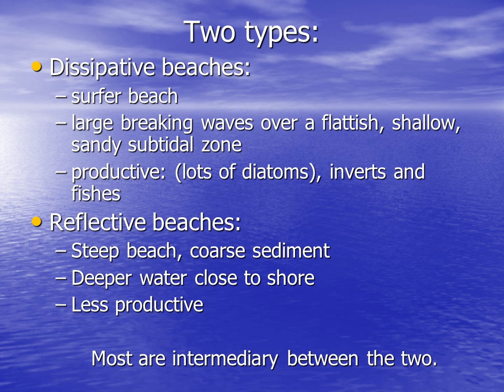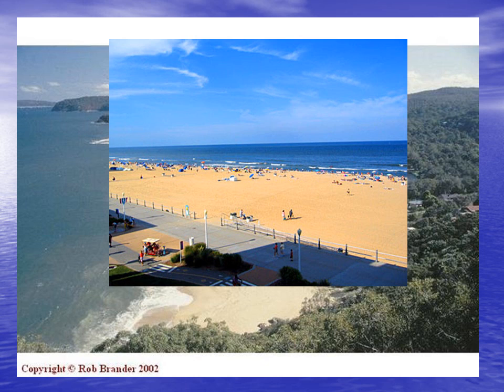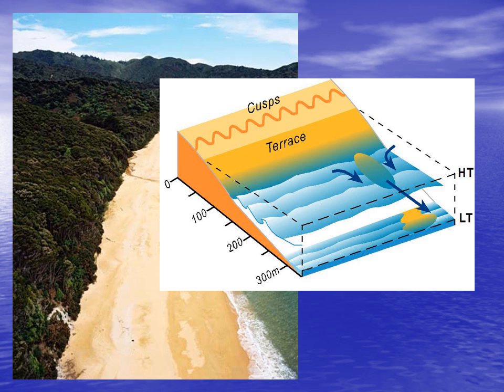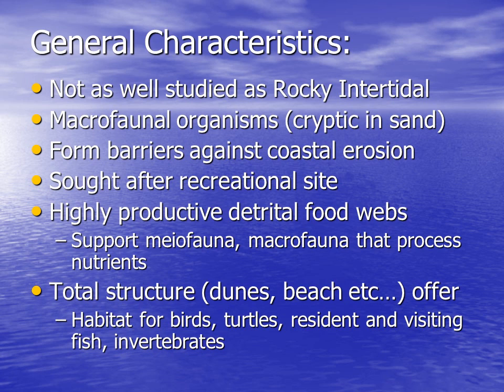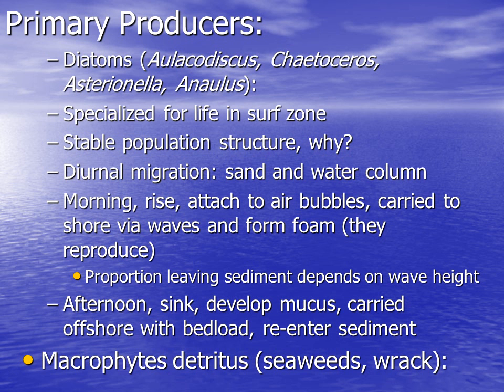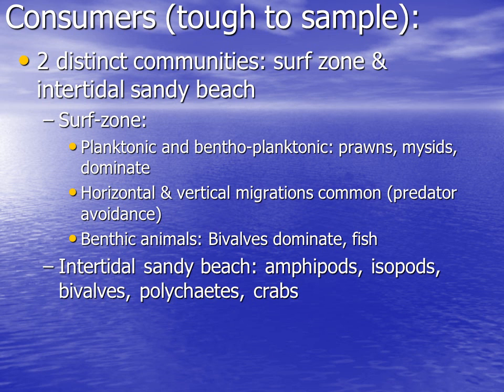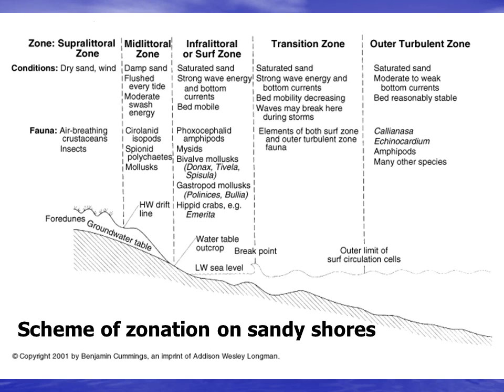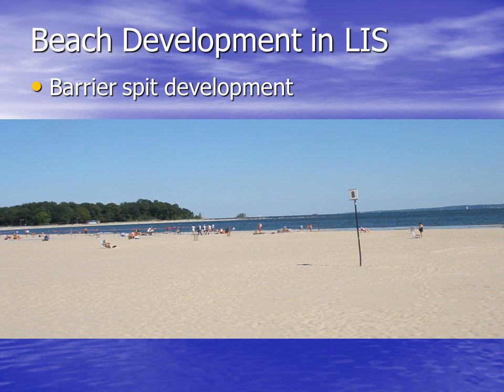Lect12 BIO 430